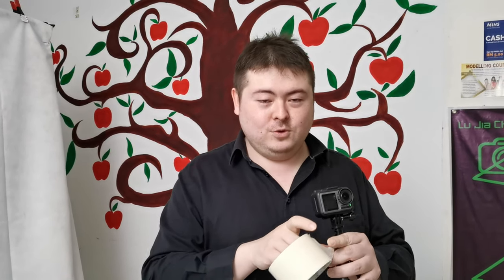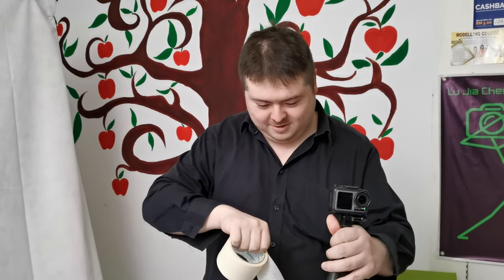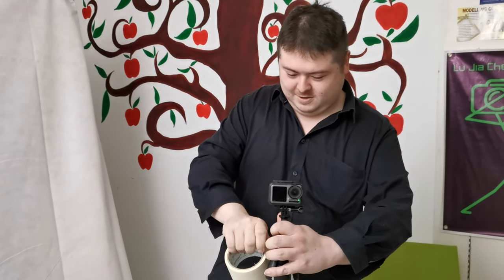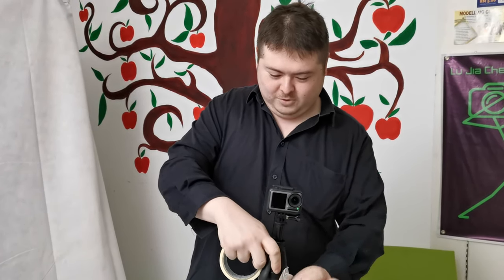Gaffa Tape Vs Masking tape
Masking tape is CHEAP!
And the light stand wont really get damaged easily by the tape. Also i plan to only stick the tape for half an hour.

For longer applications, i would use Gaffa tape because masking tape goes weird and sticky and gunky in the heat, like Malaysia after a few hours.

Instagram.com/LuJiaChenPhotography

Facebook.com/LuJiaChenPhotography

ThePenangPhotographer.com